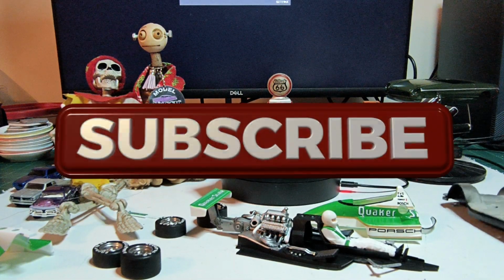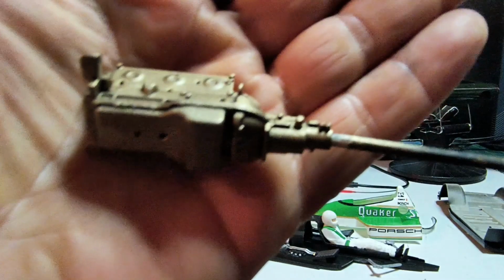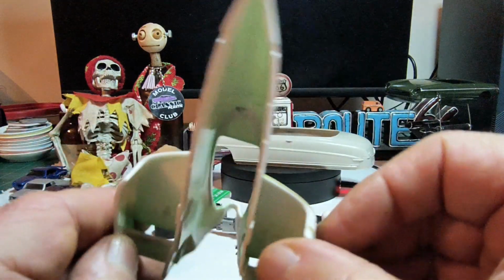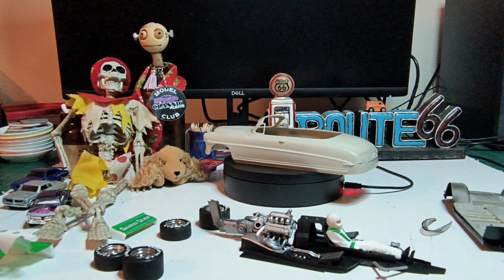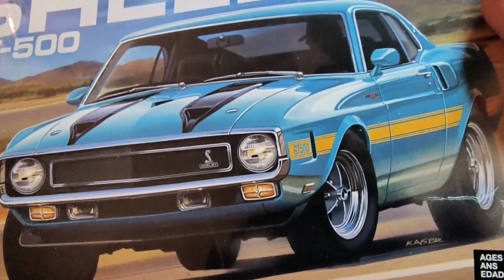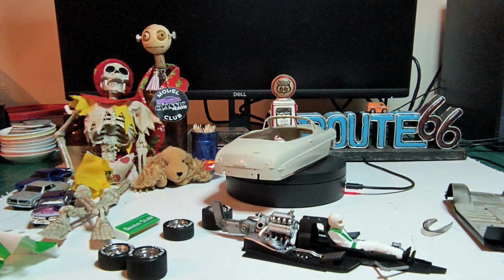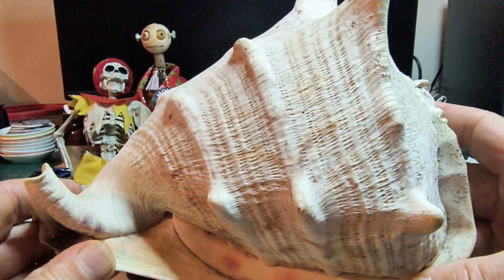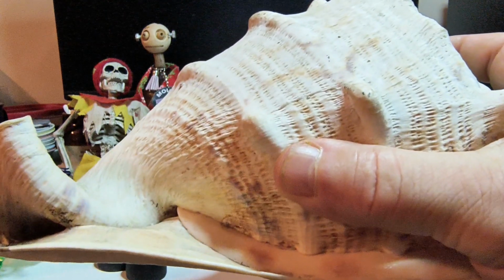What did you buy Wednesday? Wednesday show and tell@BigSkyModelWorkshop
Channel Mentions @blueoxmodelshop3405 @FranksModelWorks @WoodysScaleModelGarage @BGsModelWorkshop@6TEESRULE  @frizzosmodels @modelcar1589 @INeeDMyGarageTime